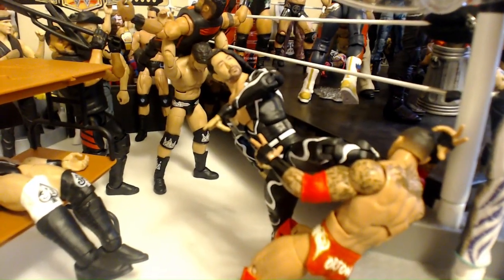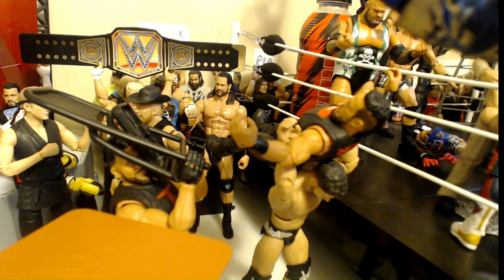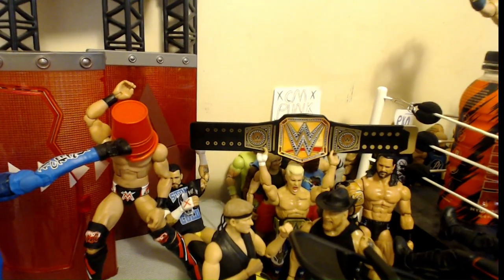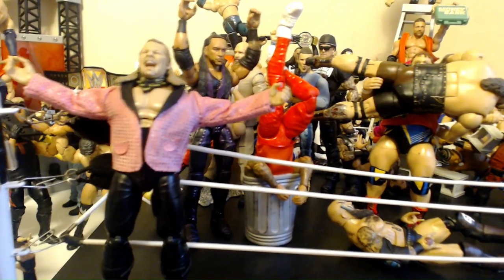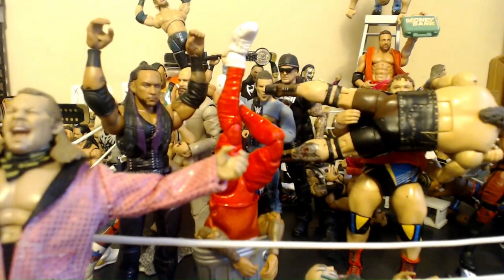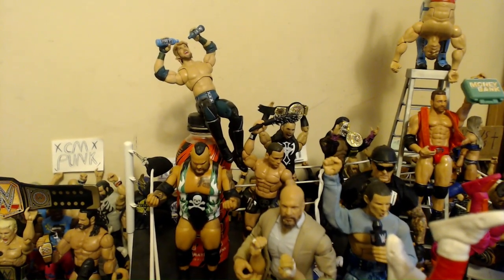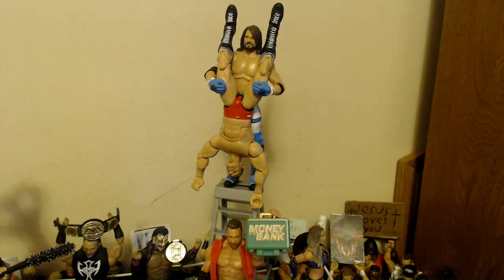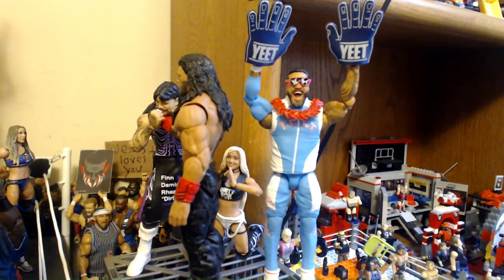HUGE WWE action figure SETUP 2026!